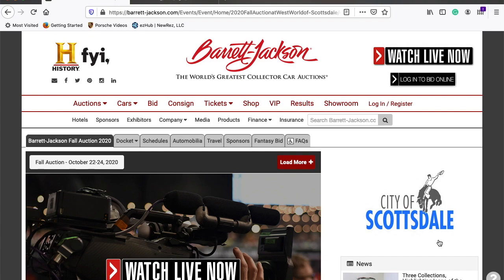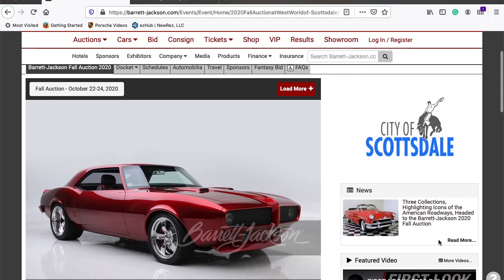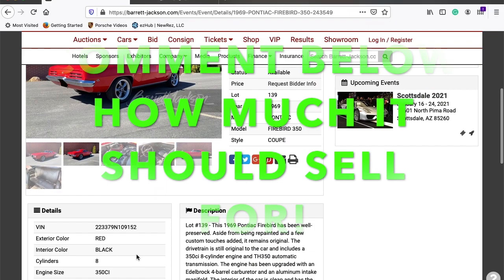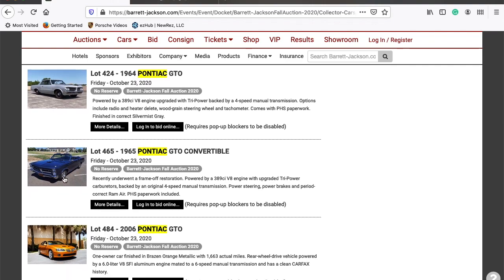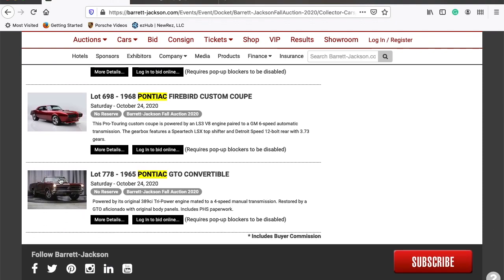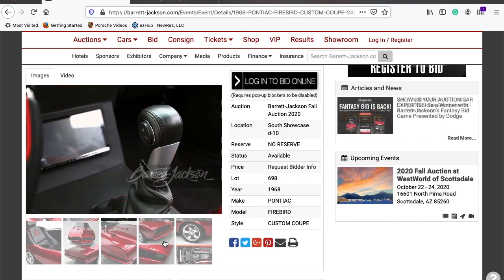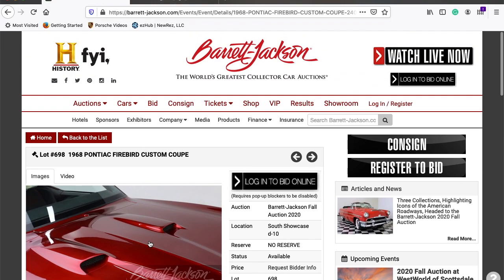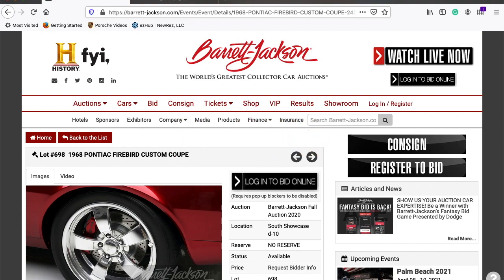2020 Barrett Jackson Fall Auction Pontiac's up for auction 1968 Firebird GTO, Catalina & Trans Am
The start of the 2020 Barrett Jackson Fall Auto Auction being held in Scottsdale, Arizona October 22 23 24 will feature around a dozen Pontiac Firebirds, GTO, Trans Am, and Catalina's.

On Thursday at the 2020 Barrett Jackson Fall Auto Auction in Scottsdale, Arizona the following Pontiacs will cross the auction block:

LOT 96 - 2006 Pontiac GEO
LOT 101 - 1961 Pontiac Catalina Wagaon
LOT 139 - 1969 Pontiac Firebird 350

On Friday at the 2020 Barrett Jackson Fall Auto Auction, the following Pontiacs will be offered up:

Then on the last day of the 2020 Barrett Jackson Collector Car Auto Auction the best of the best Ponticas will be offered for bidding including:

LOT 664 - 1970 Pontiac Firebird Trans Am RAM AIR III
LOT 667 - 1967 Pontiac GTO Converitble
LOT 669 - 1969 Pontiac GTO Custom Hardtop
LOT 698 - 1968 Pontiac Firebird Custom Coupe
LOT 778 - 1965 Pontiac GTO Convertible